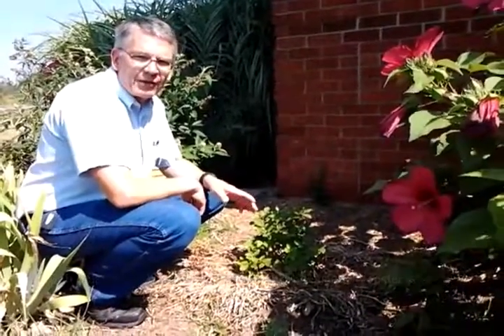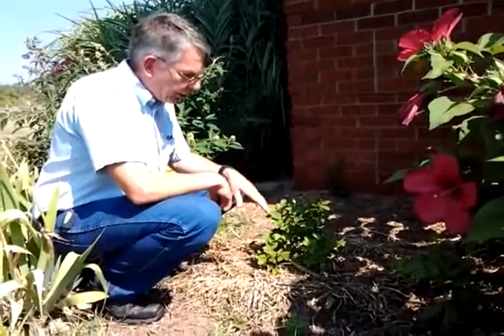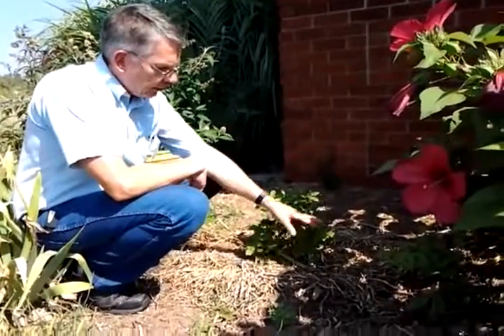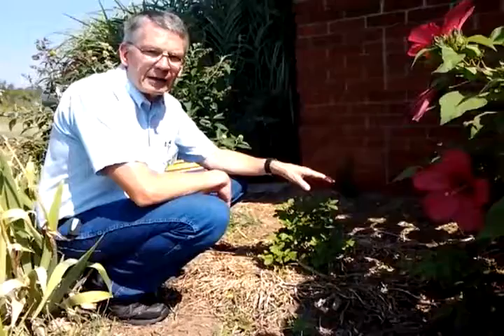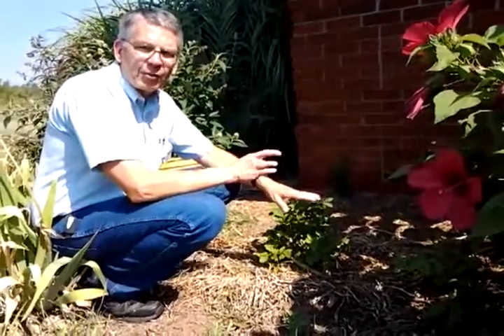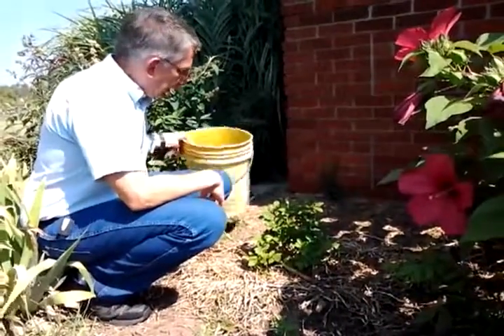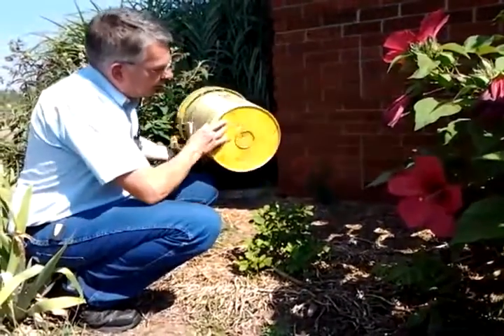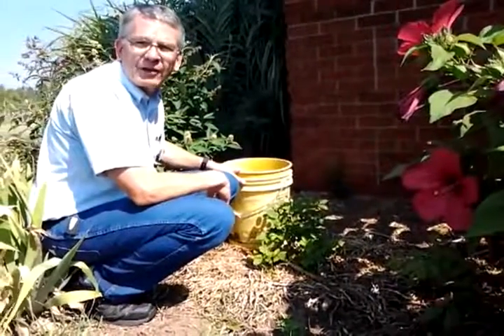MU Extension Advice - Plant diseases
Bob Schultheis with University of Missouri Extension in Webster County discusses plant diseases. To receive weekly email blasts of useful information from Extension, or to learn about our news blog, visit our news service subscription web